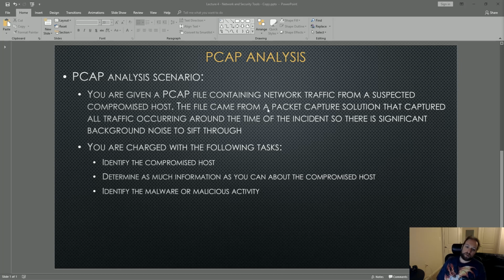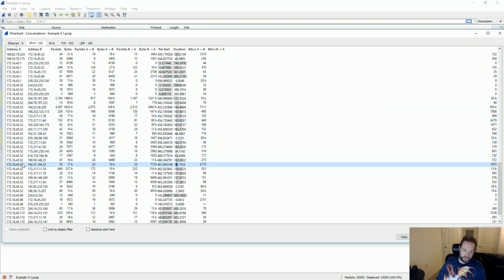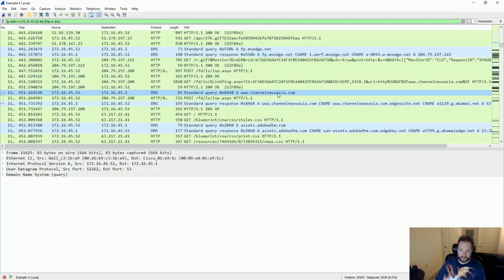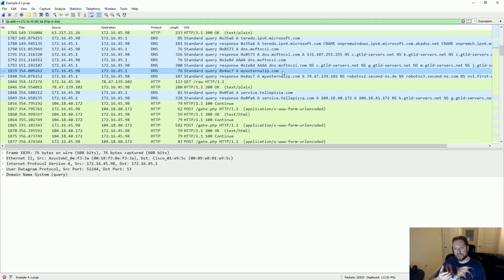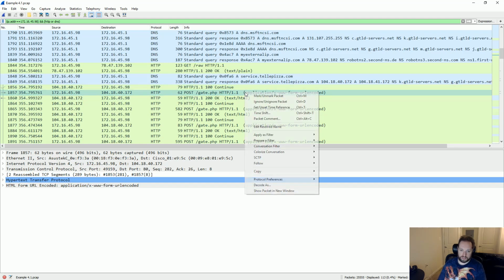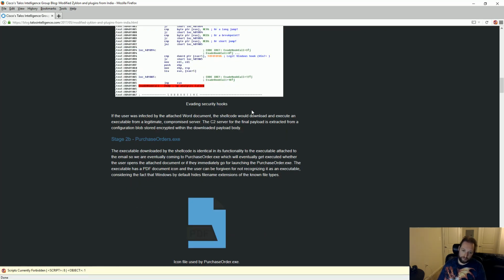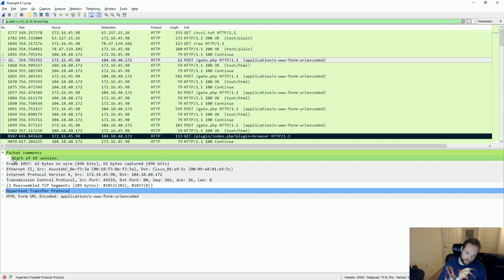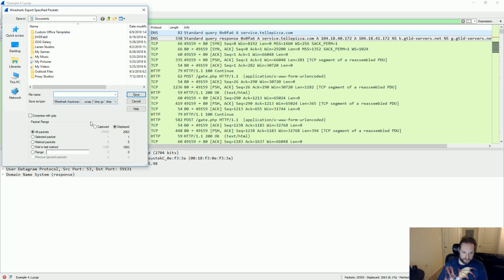Demo10 - Wireshark and PCAP Analysis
This video will demonstrate how to use Wireshark to perform some basic PCAP analysis and analyst workflow.